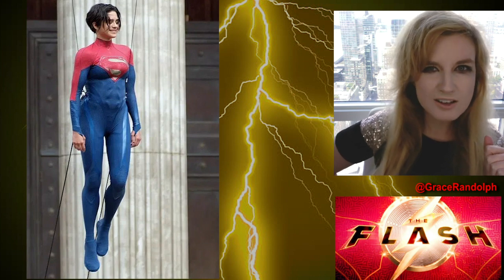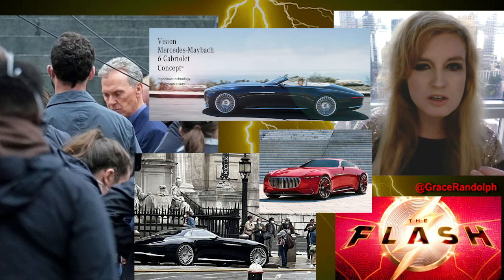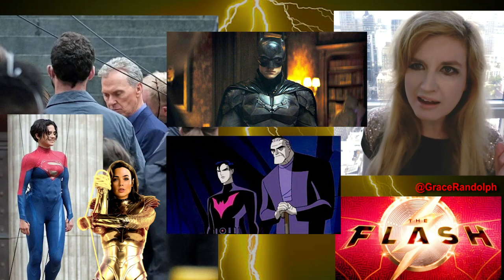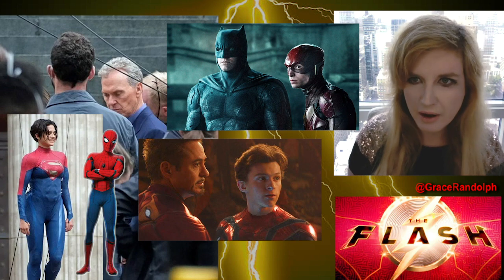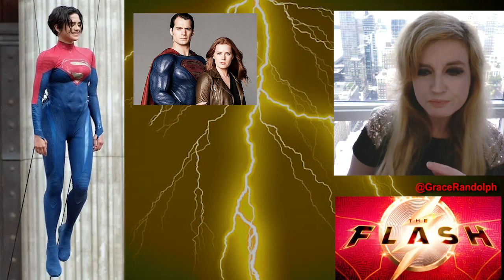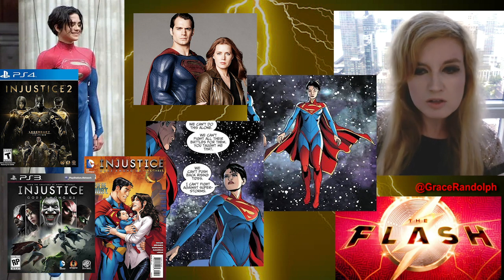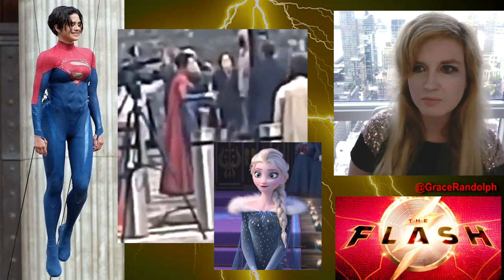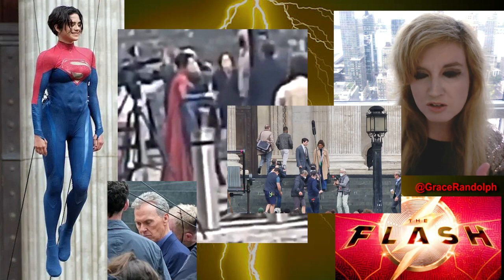The Flash Set Photos BREAKDOWN - Sasha Calle's Supergirl, Michael Keaton, Flash Ring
The Flash Set Photos today! Beyond The Trailer's reaction & breakdown of filming London! Sasha Calle's Supergirl costume first look! Michael Keaton!

The Flash set photos today! Beyond The Trailer host Grace Randolph's reaction and breakdown of set photos from filming in London! Sasha Calle Supergirl first look at costume! Michael Keaton as older Bruce Wayne! Ezra Miller has on the Flash ring! Share your own reaction to these set photos from filming for The Flash before you see the full movie in 2022!  And be sure to make Beyond The Trailer your first stop for movie and entertainment news here on YouTube today!

Interact with host & creator Grace Randolph!